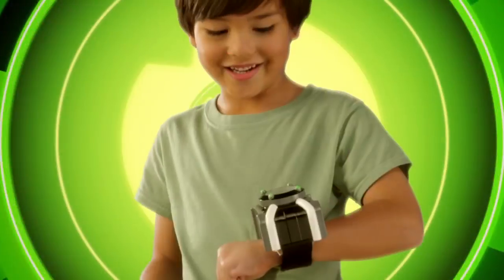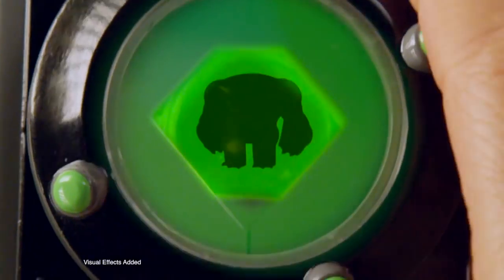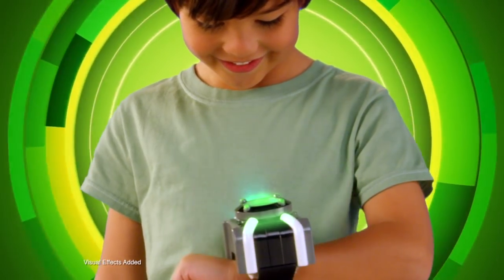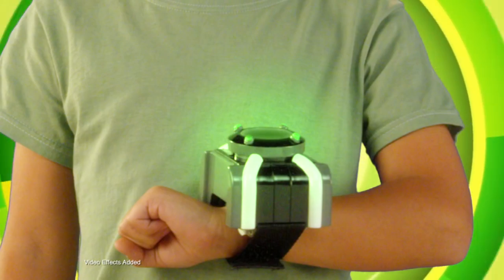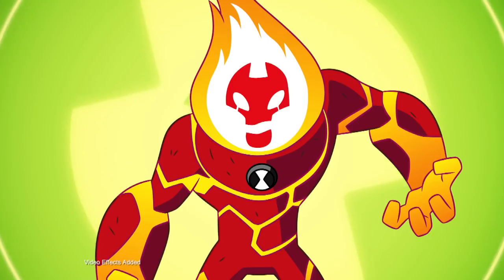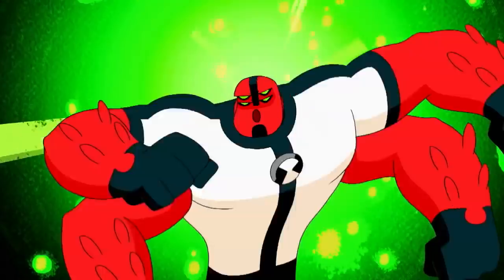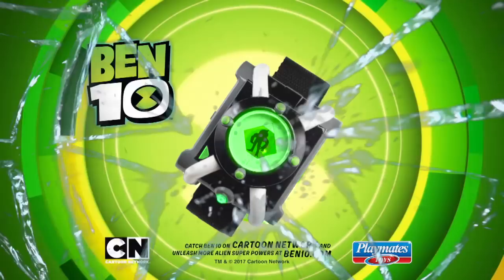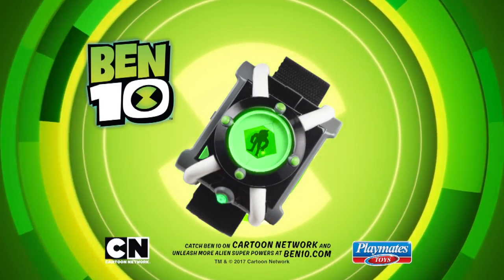Ben 10 Deluxe Omnitrix Commercial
Check out the all new Ben 10 Deluxe Omnitrix from Playmates Toys. Get ready to be just like Ben and select your favorite Alien to play!